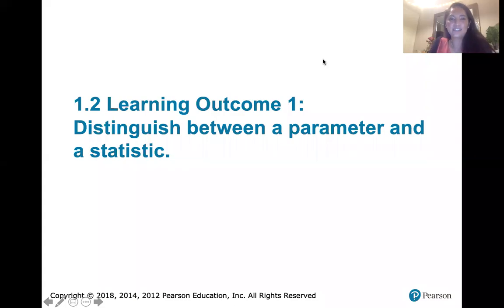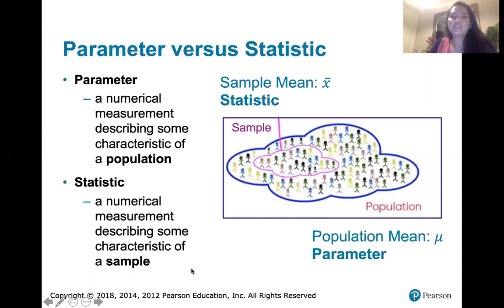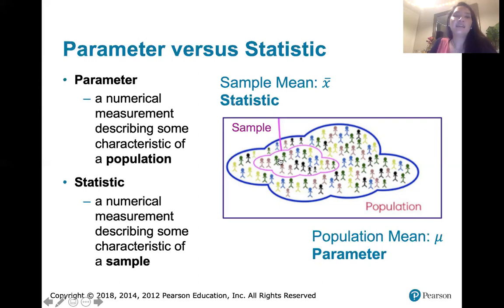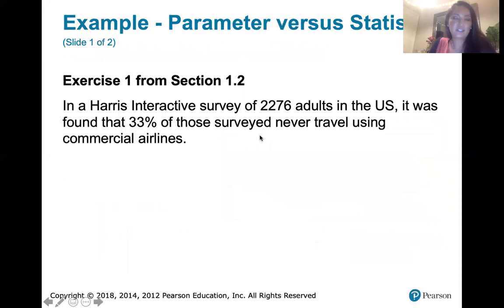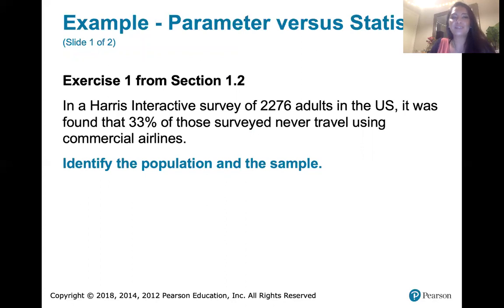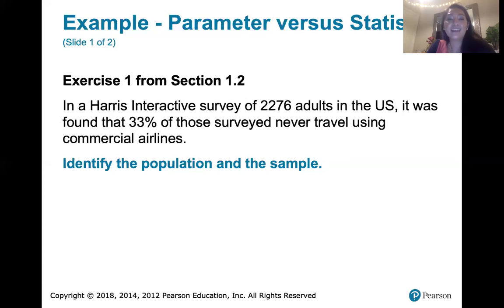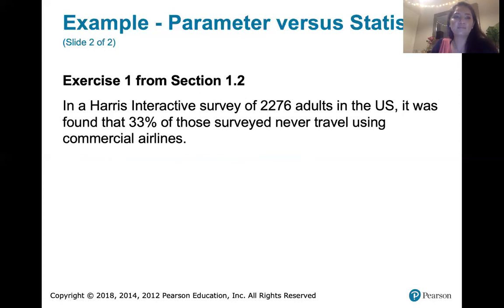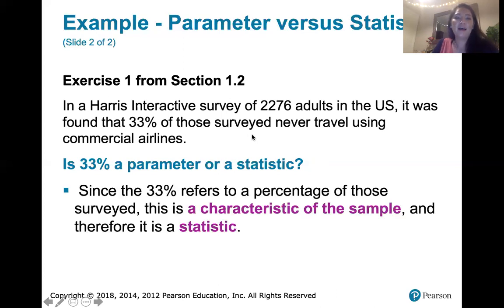1.2.1 Types of Data - Parameters versus Statistics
This video is a supplement for MATH 2193: Elementary Statistics at Tulsa Community College. The material is based on Essentials of Statistics, 6th edition, by Mario Triola. This video is based on material in section 1.2.

In this video, we discuss the difference between parameters and statistics, and apply our new knowledge in an example problem.